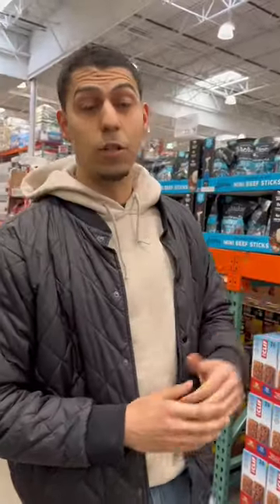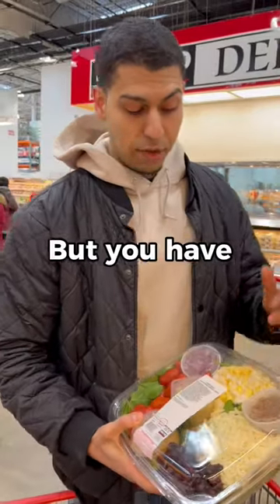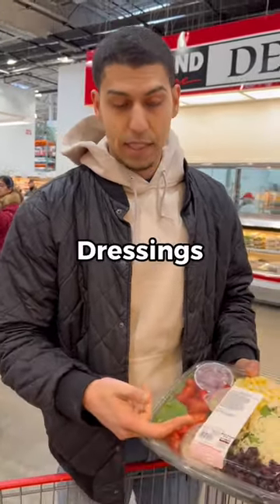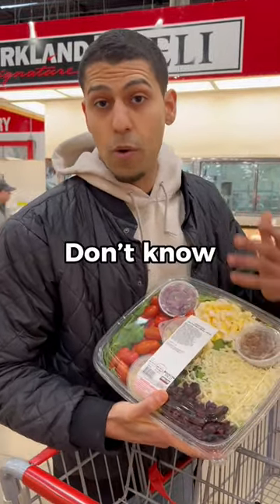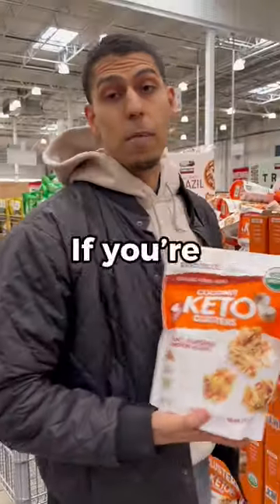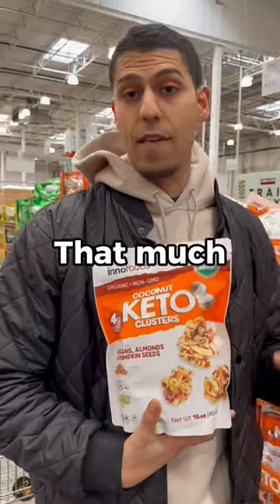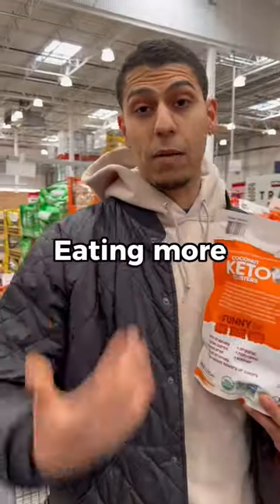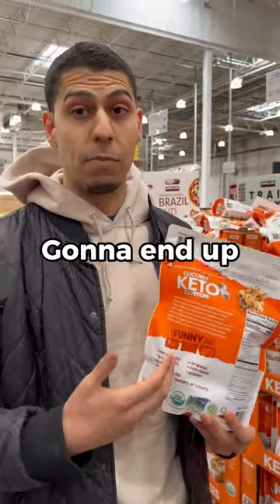DOS & DONT’S Costco Diet Shopping!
DON’T MAKE THIS MISTAKE!! Costco Shopping for a Diet!!